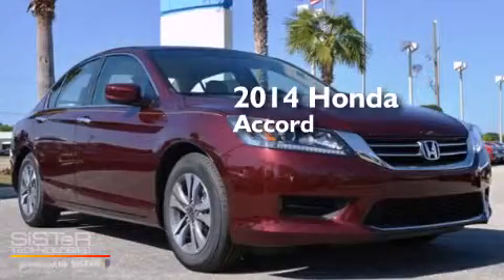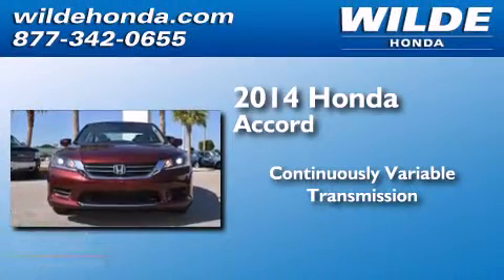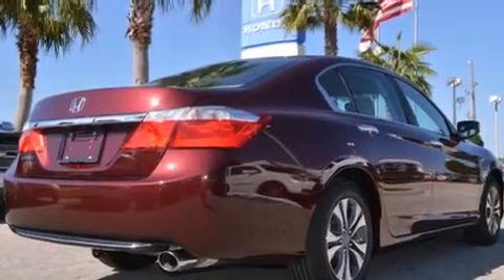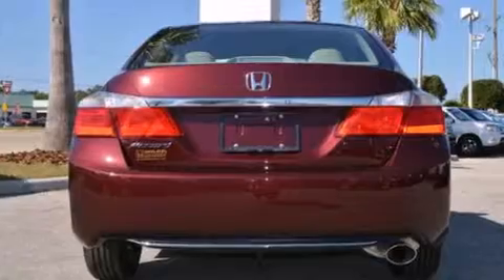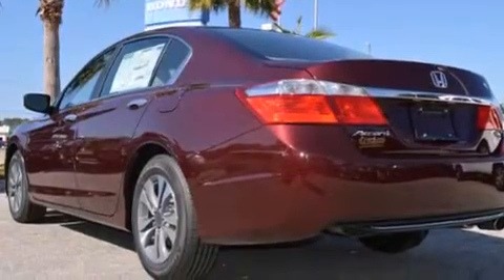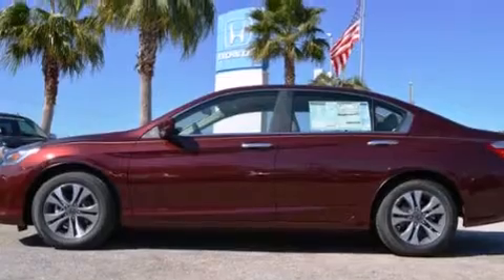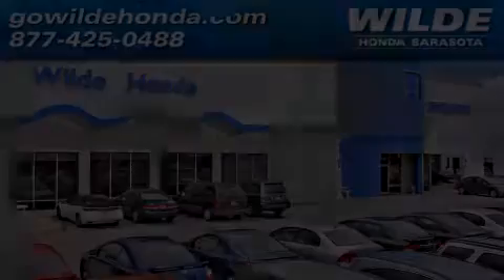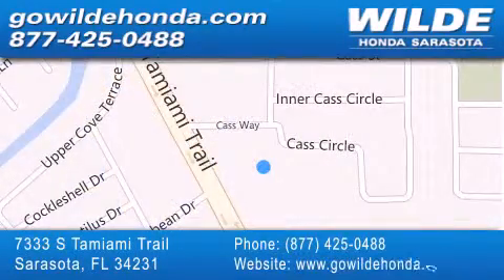2014 Honda Accord Tampa FL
We have been honored to serve the Sarasota FL area , we promise that your experience at our dealership will exceed your expectations ! Year : 2014 Make : Honda Model : Accord Engine : 4 Cylinder Engine Trans . : CVT TRANSMISSION Interior : White Stock : 14437 Wilde Honda - WI 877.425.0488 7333 S. Tamiami Trail Sarasota , FL 34231